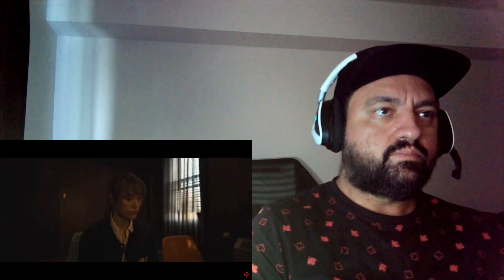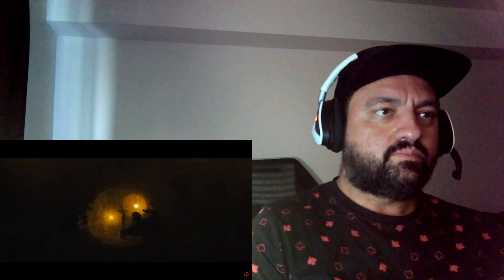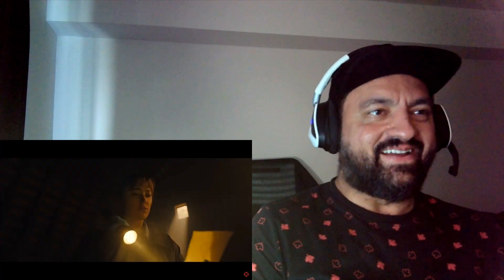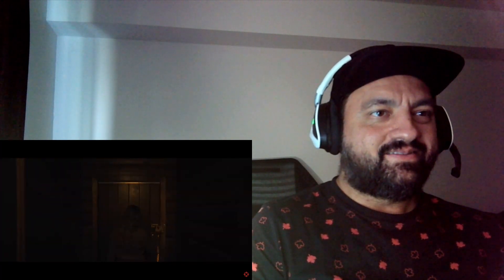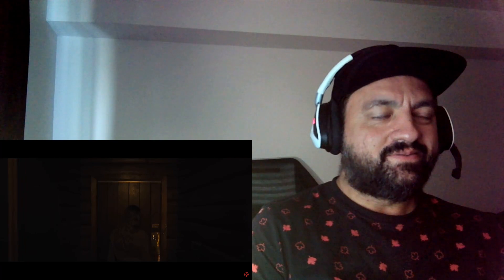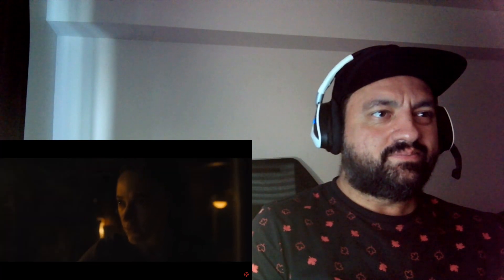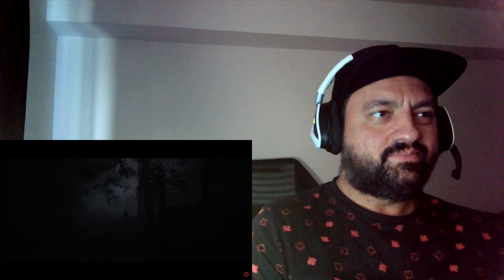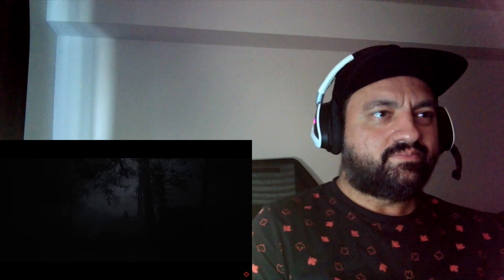Longlegs - Official Trailer (2024) - Reaction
Looks great!